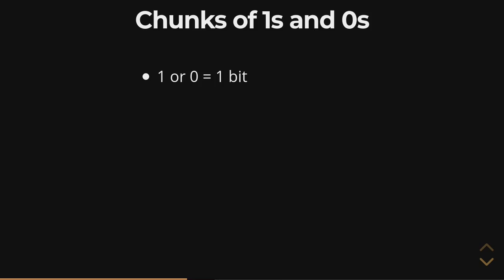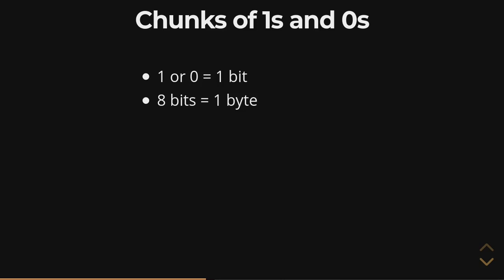What is Data? - Chunks of 1s and 0s